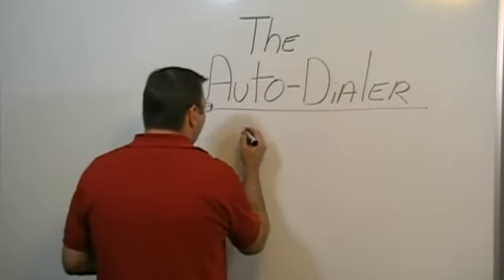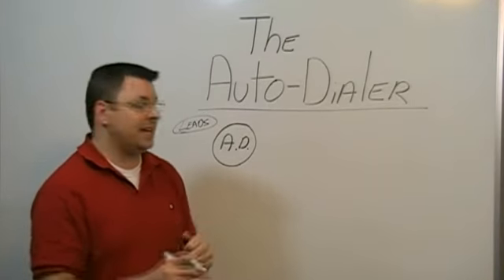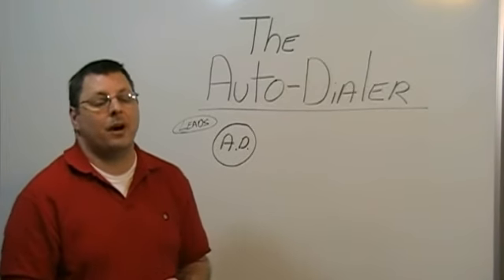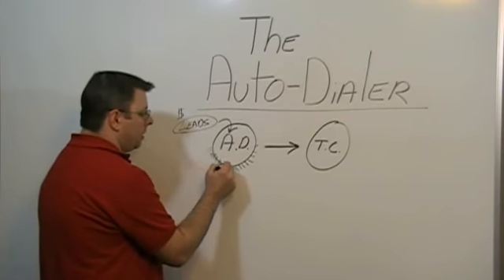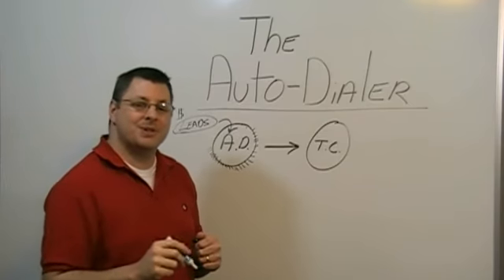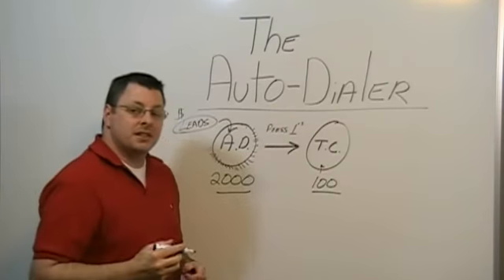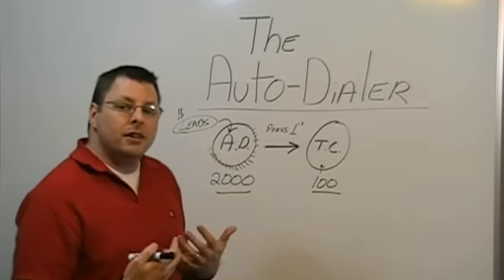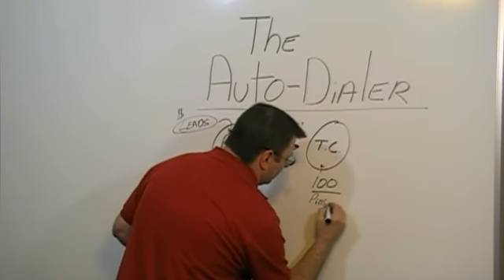video 6 step 5 FAQ on auto Dialers